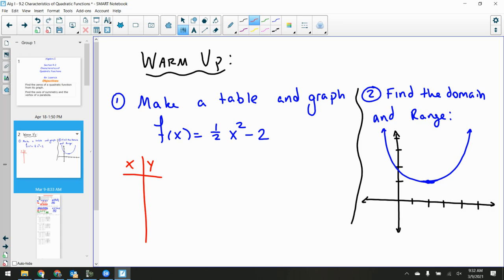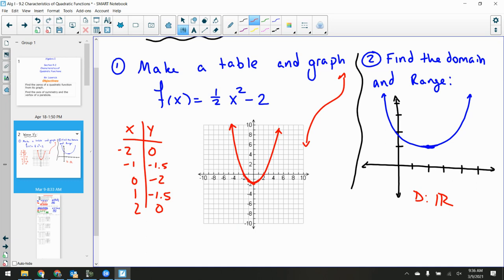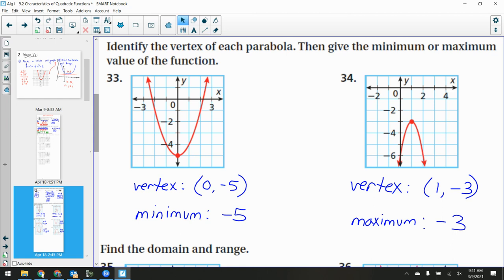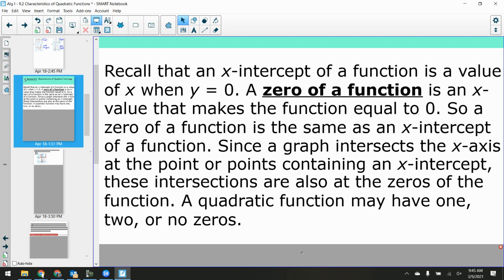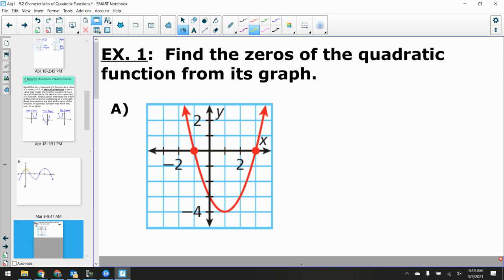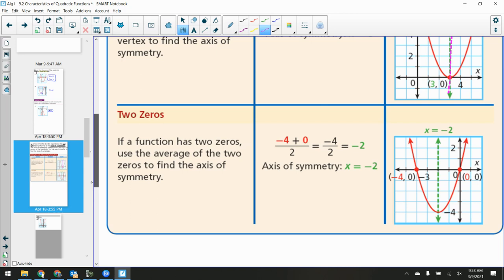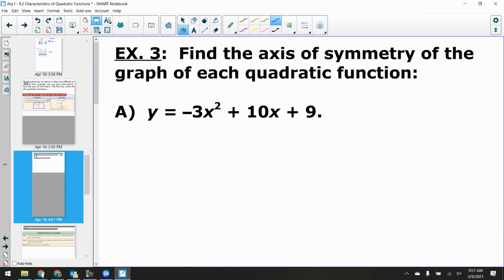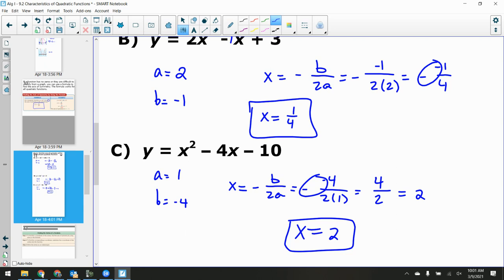Algebra 1: Section 9-2 Day 1: 3-9-21